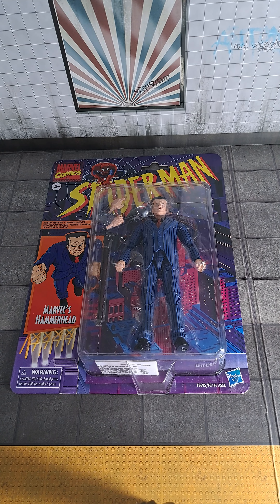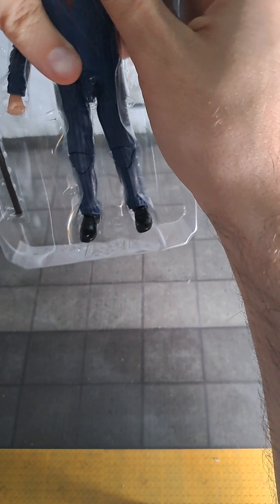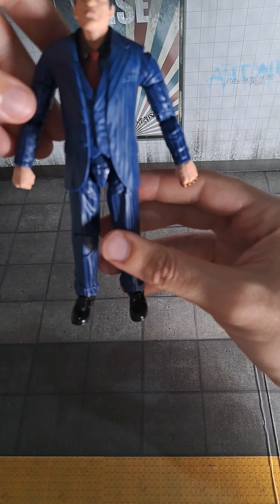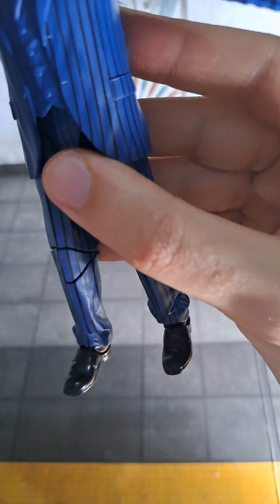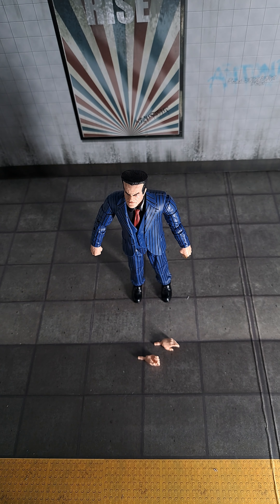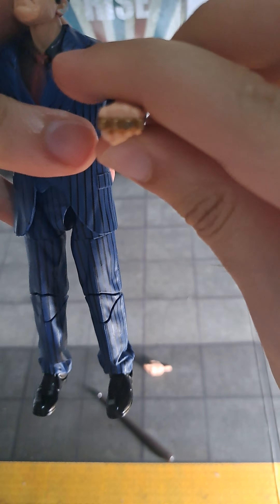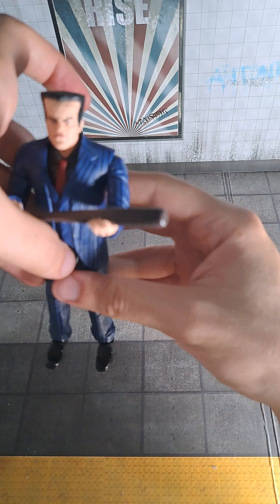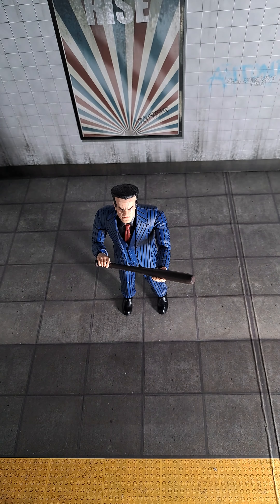Marvel's HammerHead Unboxing plus Review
One of Spiderman's enemies, Hammerhead's skull is reinforced with adamantium, making his head flat on the top. All the same, this hard headed criminal's frequent run-ins with Spider-man have caused him no shortage of headaches!